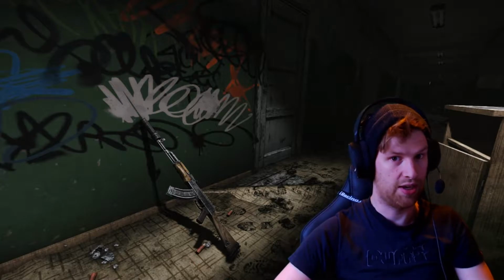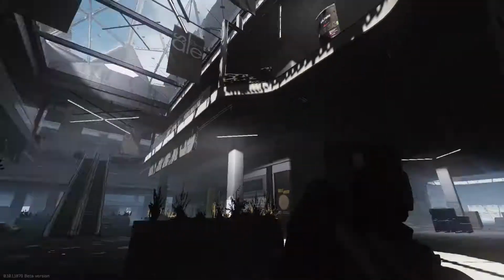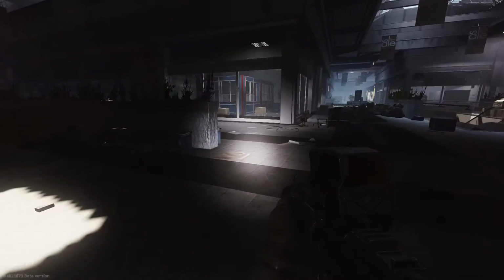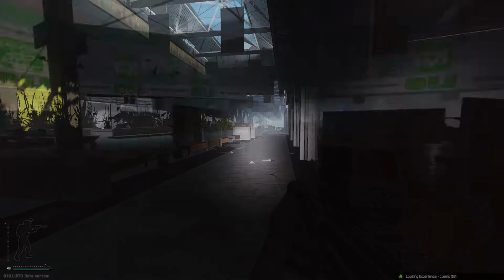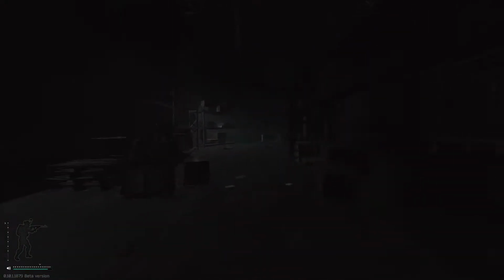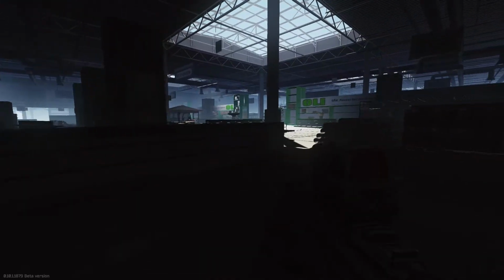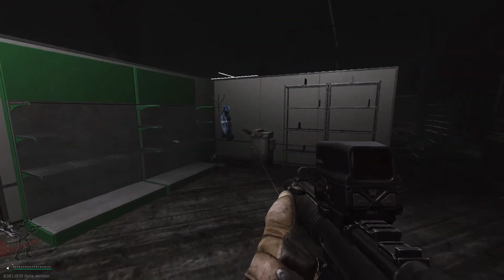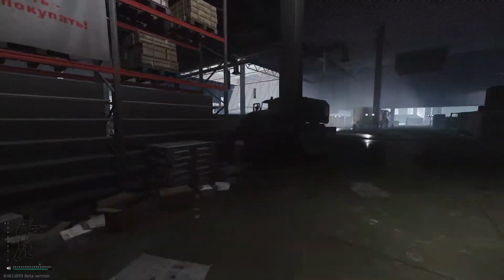The BEST Therapist Quest Spawn locations on INTERCHANGE | Escape From Tarkov 0.10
In this video I will show you the EASIEST and best way to farm items for all Therapist Fetch Quests such as : Shortage, Car Repair, General Wares and Sanitary Standards! (Gunpowder, Car batteries, Gas Analysers, spark plugs etc etc )
Timecodes
0:00 - Intro
0:58 - Morphine + Salewa
2:22 - Gas Analysers
4:00 - Car Batteries + Spark Plugs
6:25 - Tushonka
7:12 - Gunpowder

  I hope you enjoyed this video, if you did please leave a like and a comment and if you are new to this channel feel free to Subscribe and hit that stupid bell thing so you get notified when I upload more content! :)